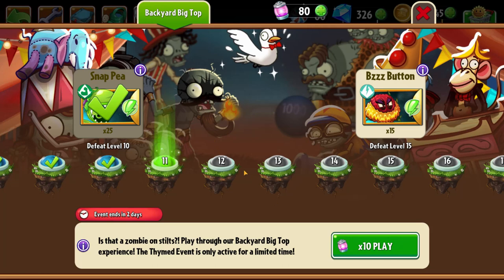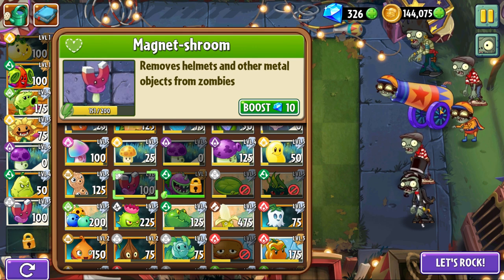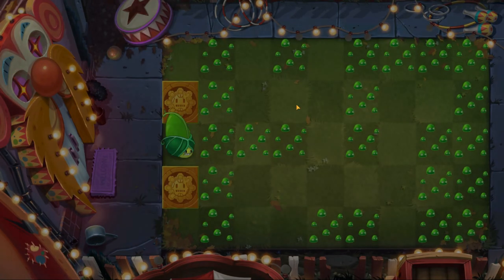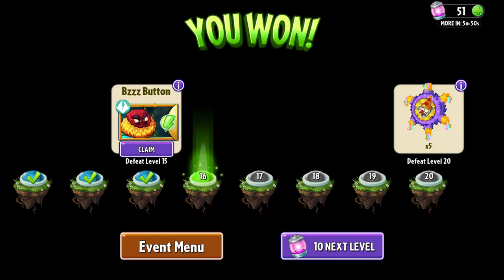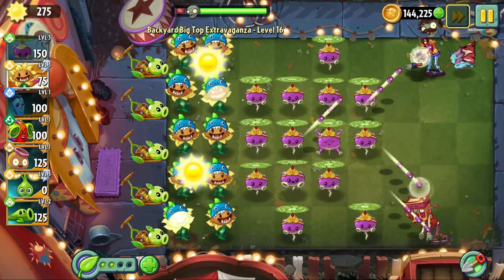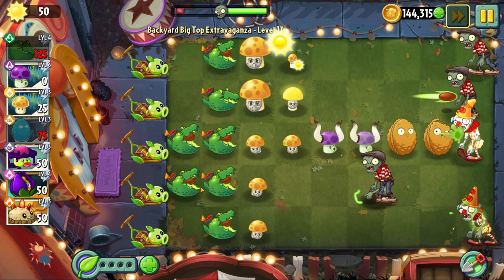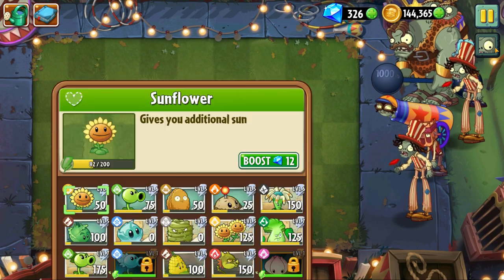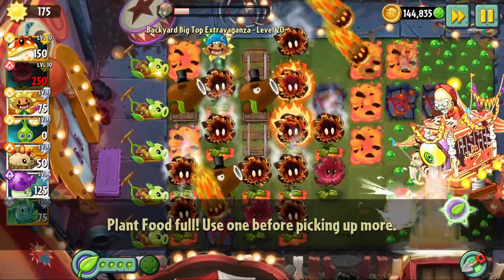Plants vs Zombies 2 Backyard Big Top Part 2!!!